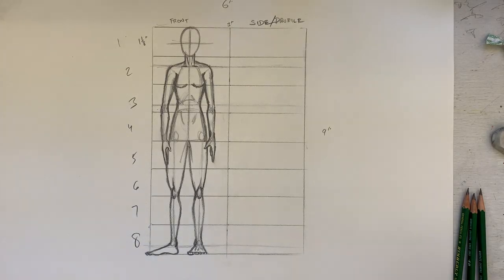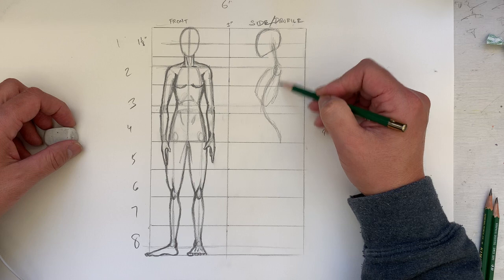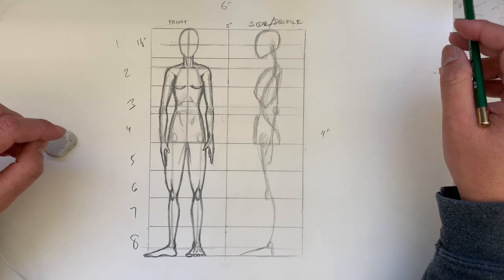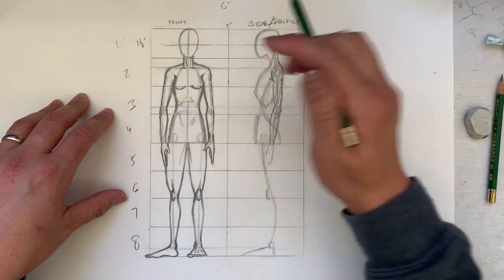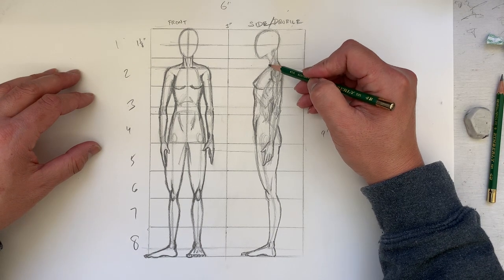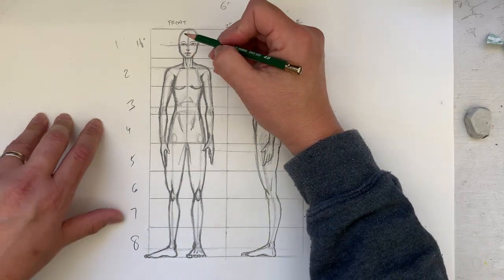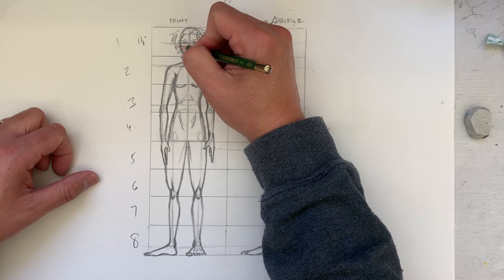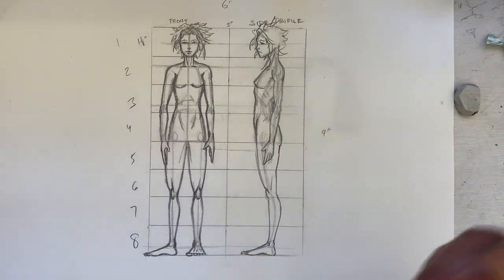Human Proportions Introduction Female form: Part 2